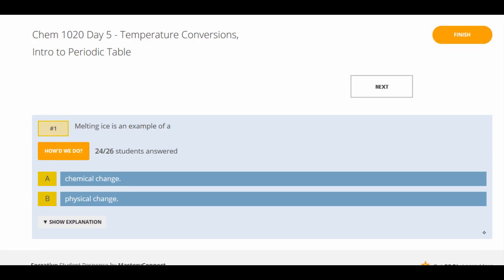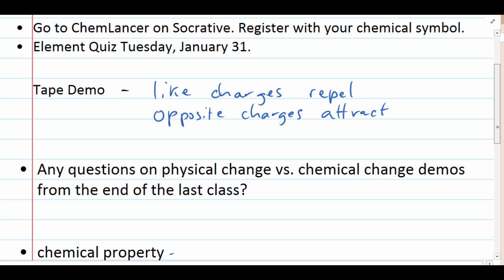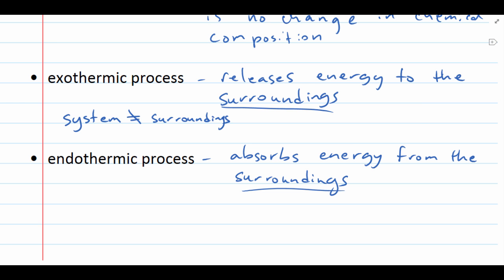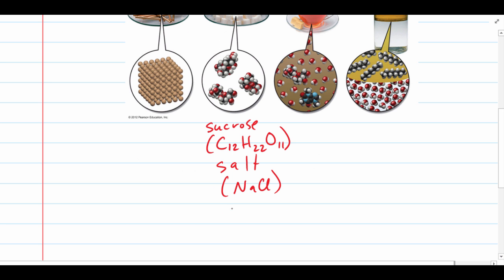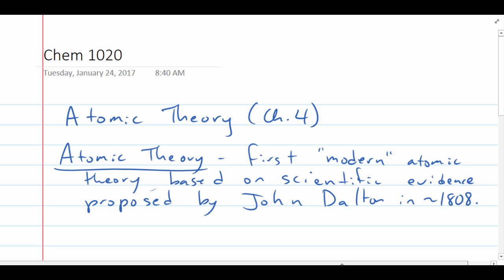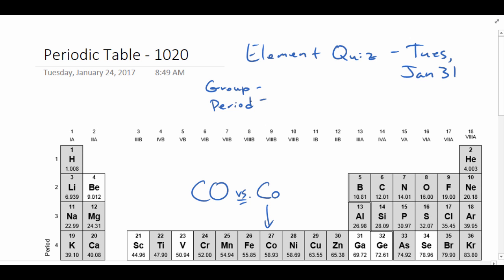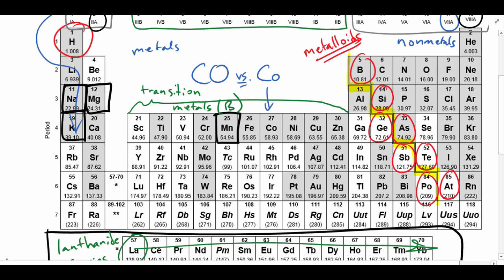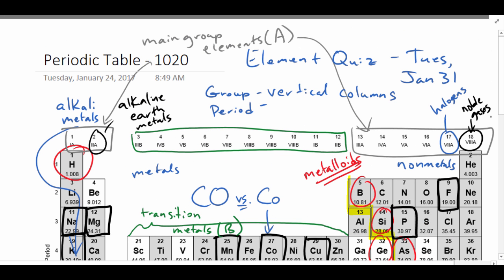Chem 1020 Video - Jan 24 2017